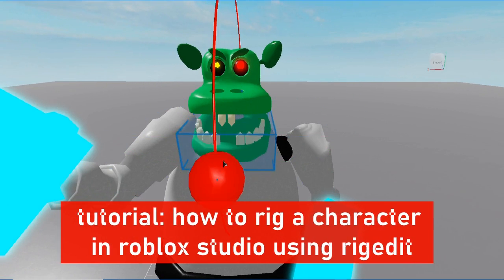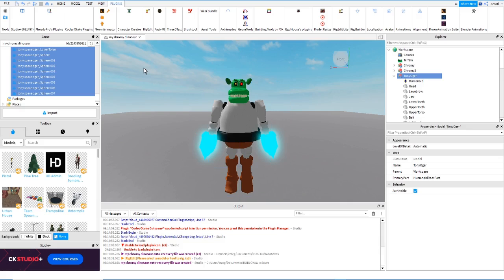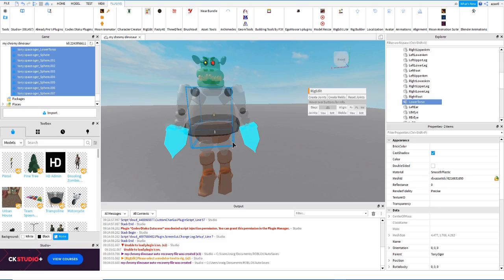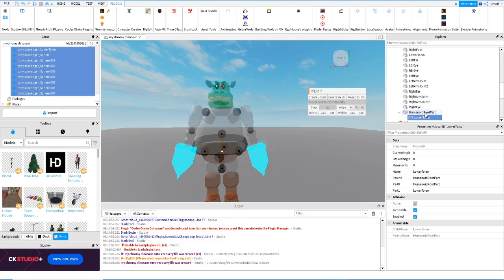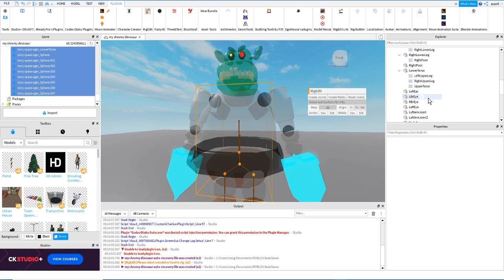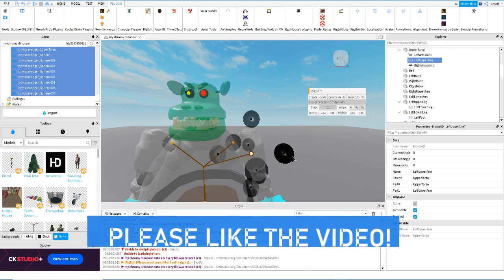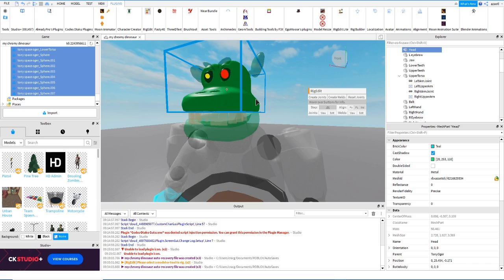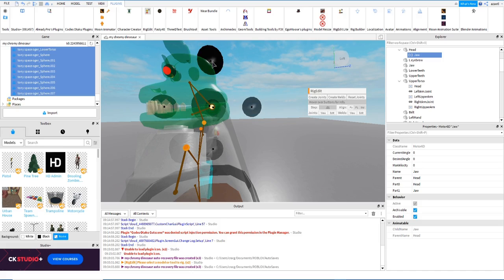TUTORIAL HOW TO RIG A MODEL IN ROBLOX STUDIO RIGEDIT CUSTOM CHARACTER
How to rig a character in roblox studio using RigEdit.
In this tutorial I show you how to rig a character a custom character . If you rig a character you cna animate it in roblox studio. It is a pretty easy process if you use RigEdit. Rig Edit it is a plug in that helps you to rig a character fast and easy.